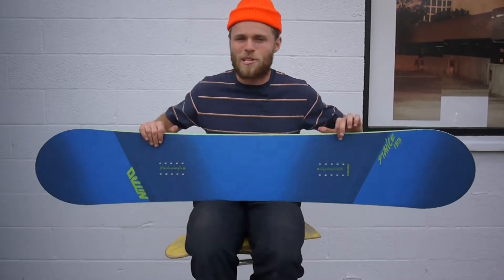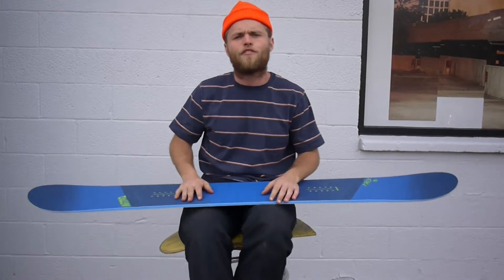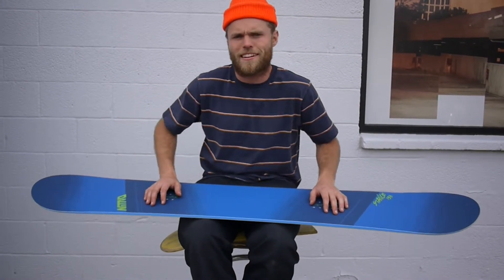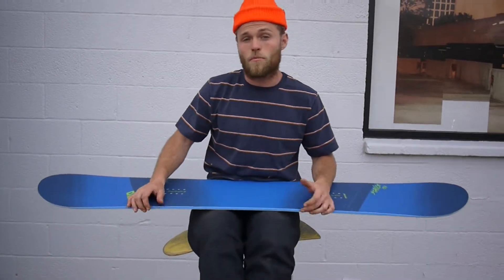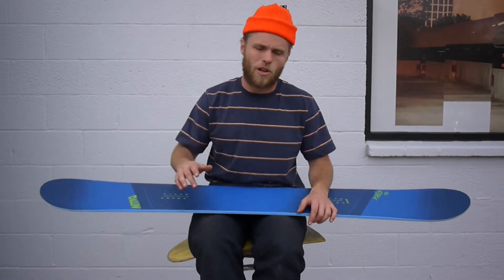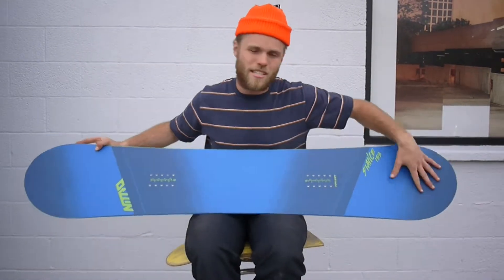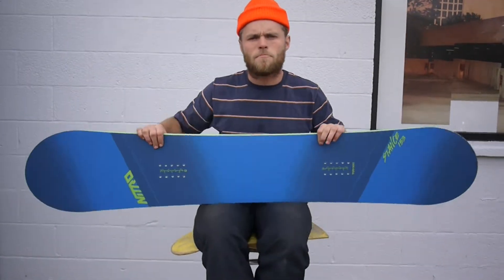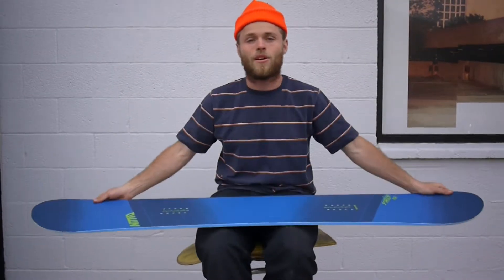2016 Nitro Stance Product Review Milosport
2016 Nitro Stance Product Review Milosport
By: Trevor Brady